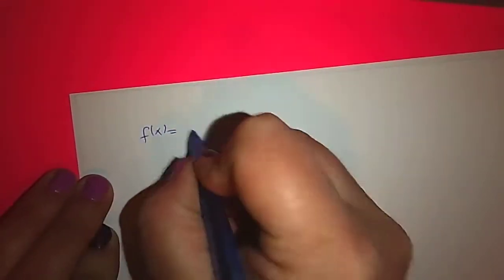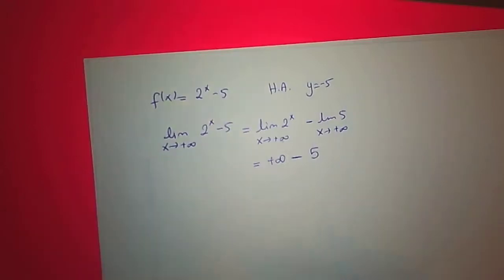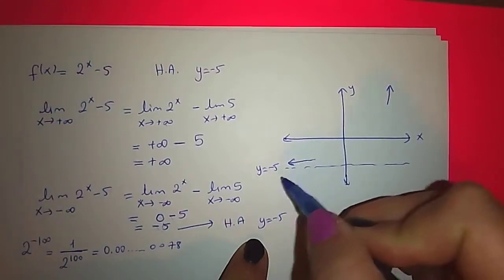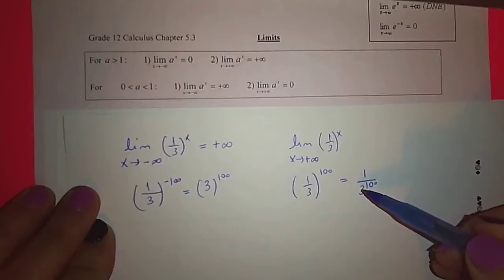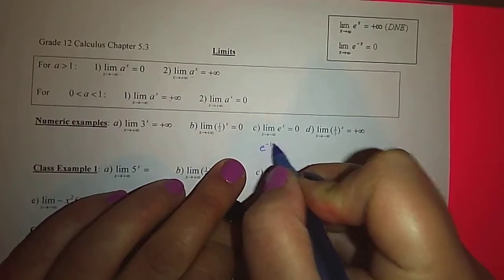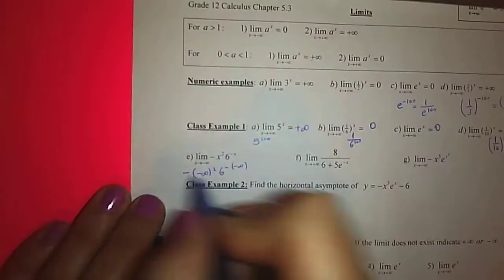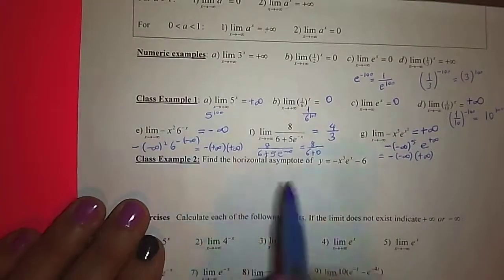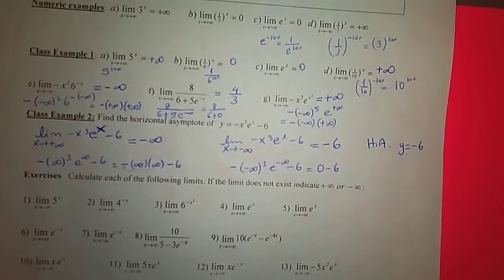Calculus Ch 5.3 Part 1